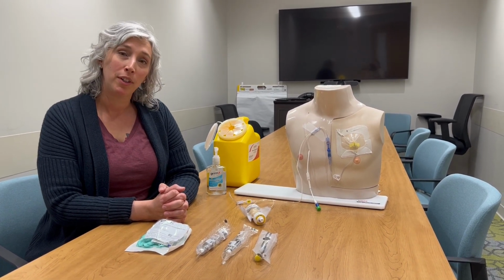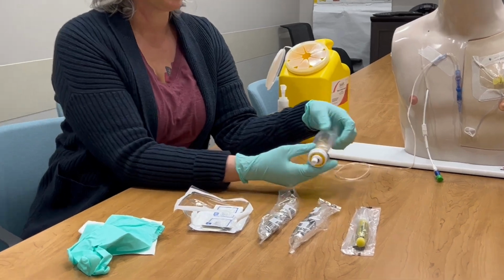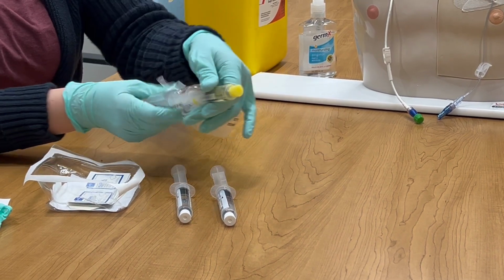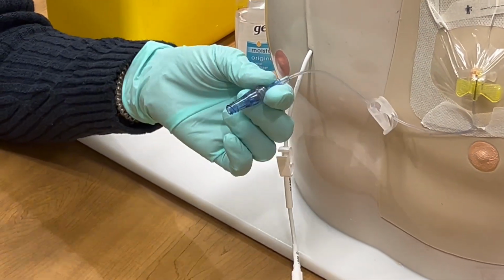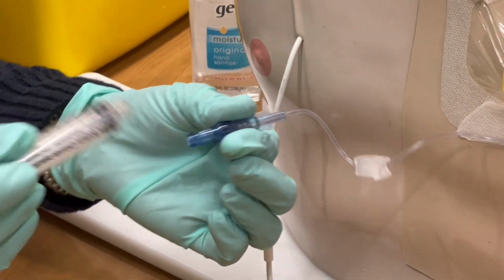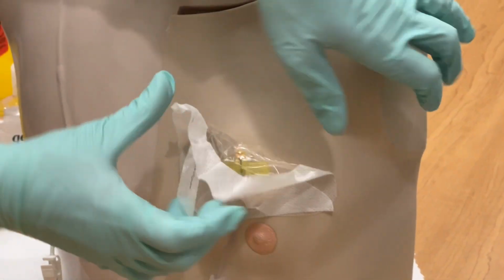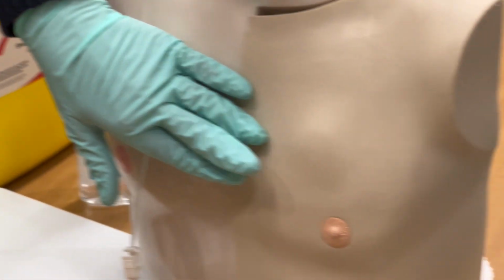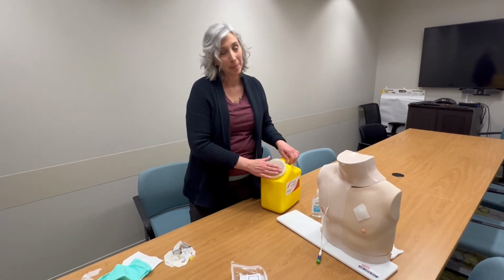How to Self-Disconnect | Home Infusion Pharmacy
Instructional video on how to disconnect your chemo when your infusion is complete.